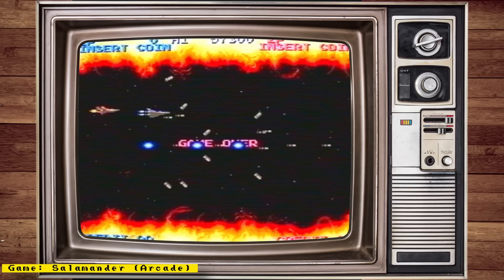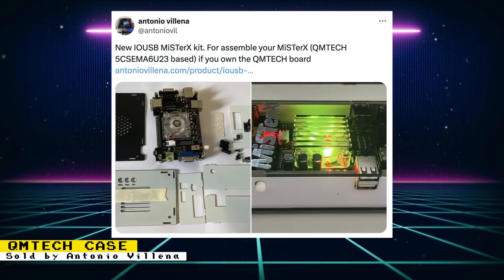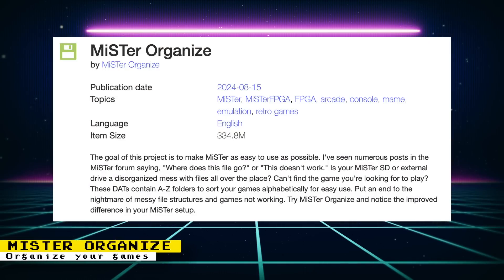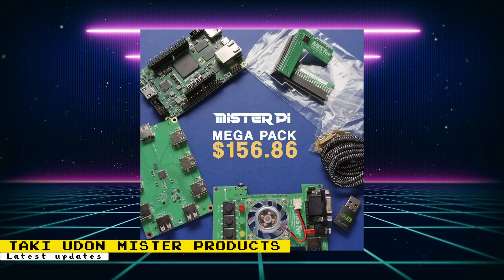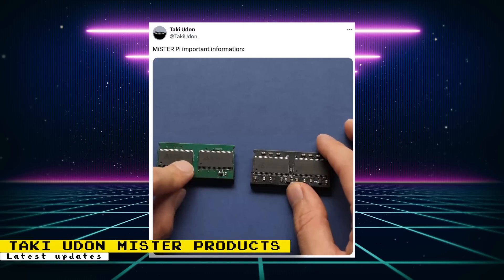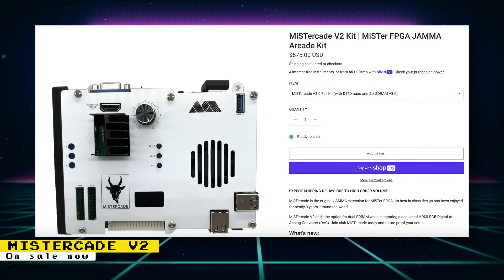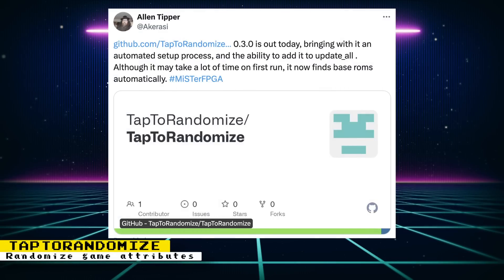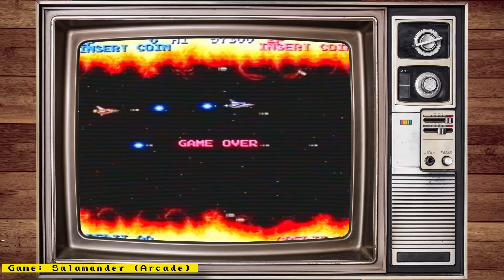MiSTer FPGA News - DE10 Nano Successor? DE10 Nano Alternatives, Arcade Cores & More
Sources

Chapters:
0:00:00 Intro
0:00:26 1 - Genesis MIDI Core
0:01:19 2 - Kangaroo
0:01:50 3 - QMTech Case Kit by Antonio Villena
0:02:39 4 - DE25
0:04:02 5 - MiSTer Organize
0:04:33 6 - Taki Udon MiSTer Products
0:10:12 7 - MiSTercade V2
0:11:01 8 - QMTech IO Boards and Cases
0:11:59 9 - Ultimate MiSTer QMTech IO Board and Aluminum Case
0:12:16 10 - TapToRandomize
0:13:02 11 - Circus Charlie
0:13:16 12 - Neo Geo Pocket Color